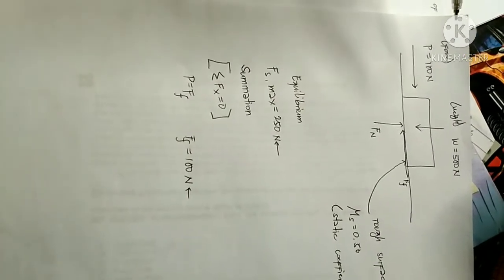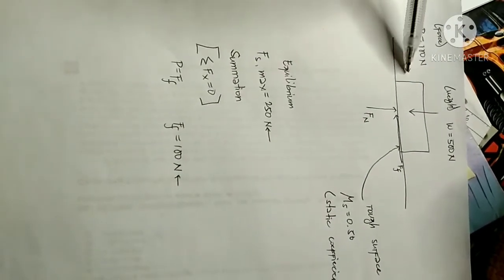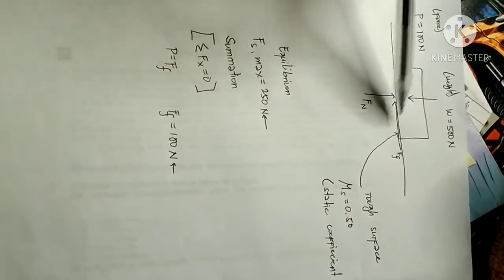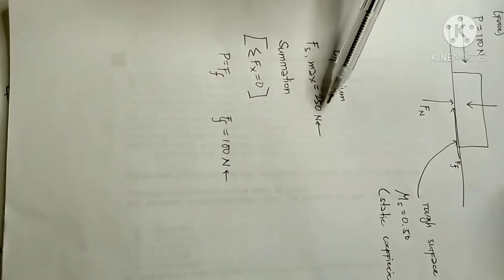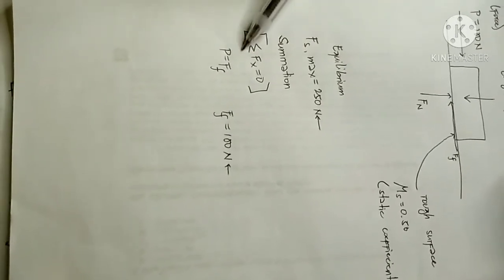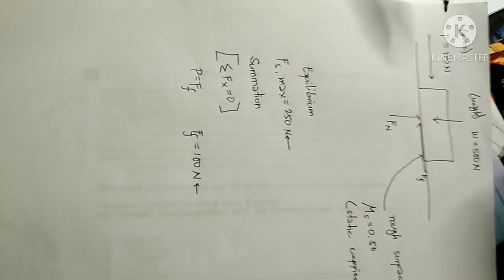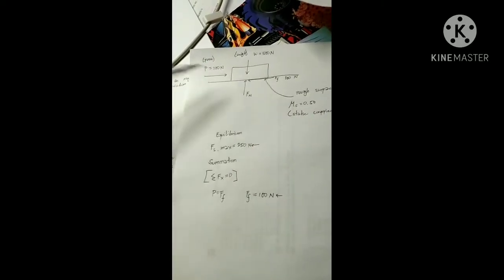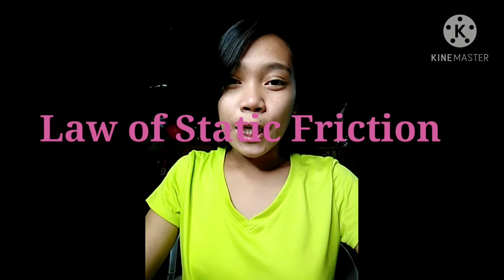Friction (english-bisaya 😄)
PHYSICS